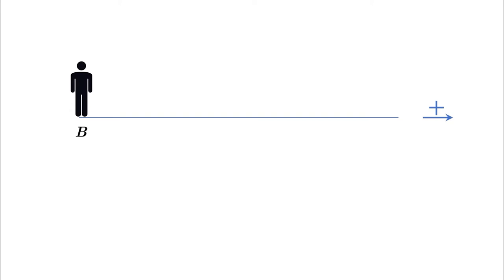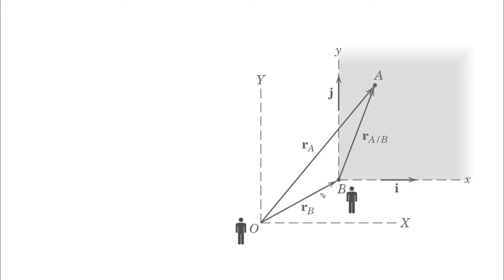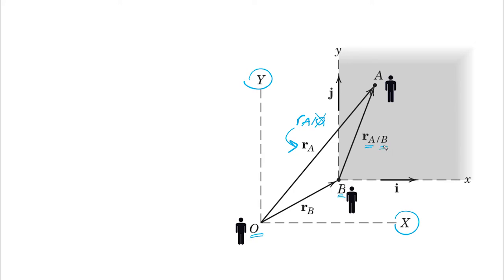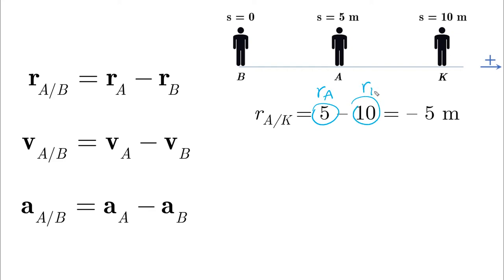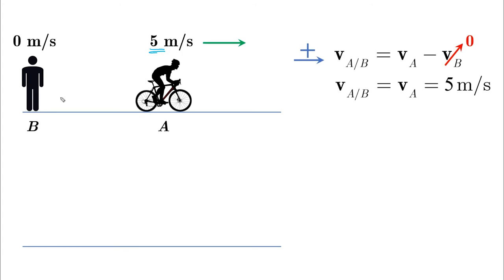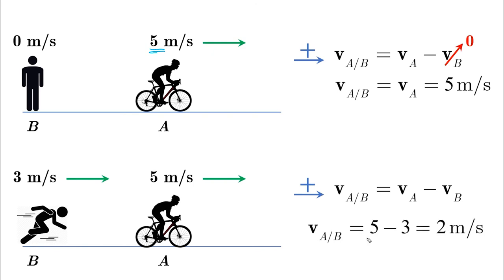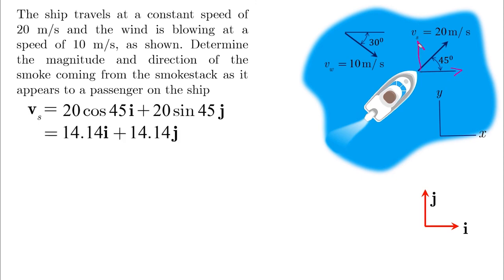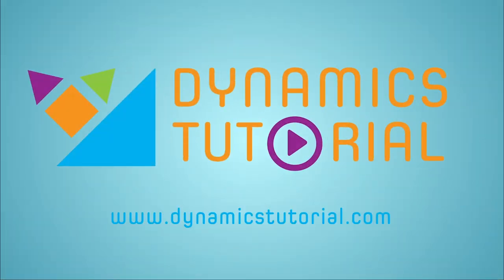Relative Motion - Lesson - Dynamics Tutorial